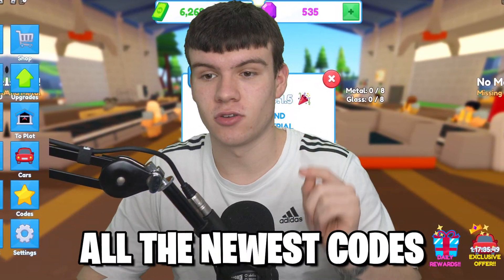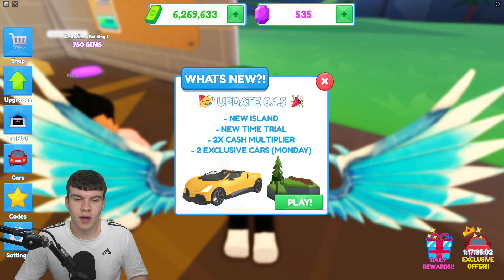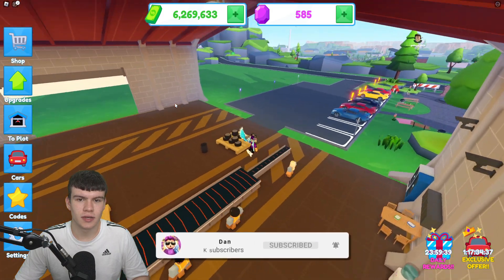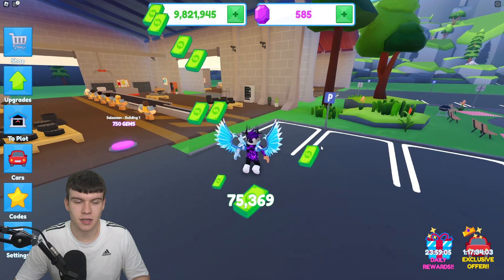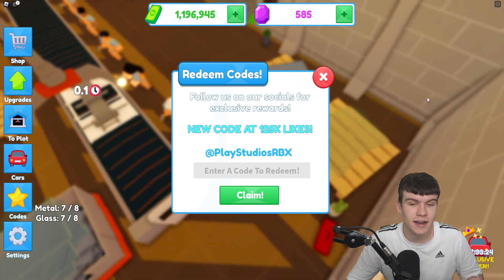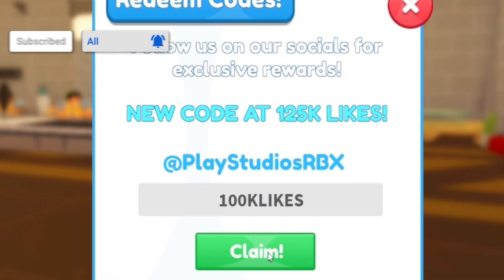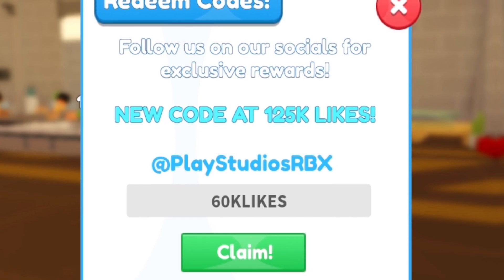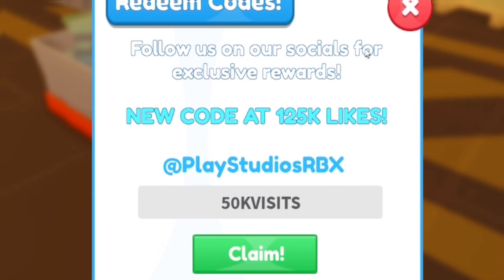*NEW* ALL WORKING MAP UPDATE CODES FOR CAR FACTORY TYCOON! ROBLOX CAR FACTORY TYCOON CODES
In this video I will show you ALL Car Factory Tycoon CODES on Roblox! The NEW codes will give you rewards for Car Factory Tycoon...